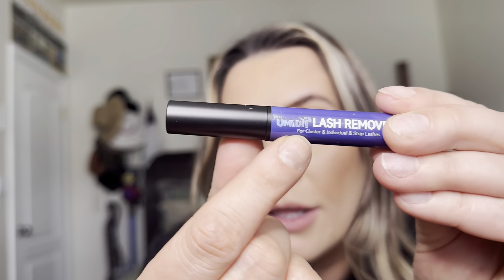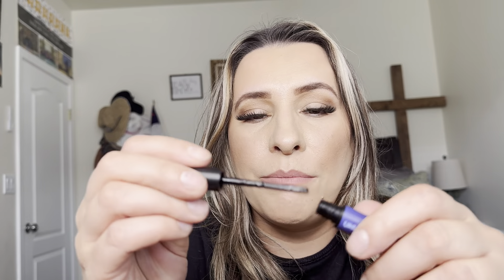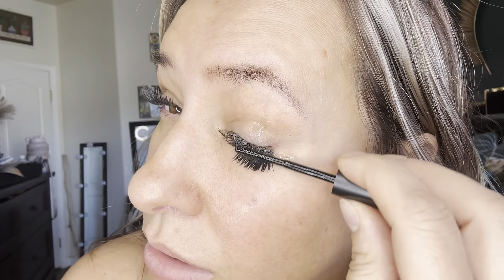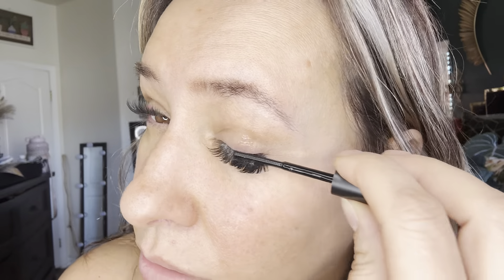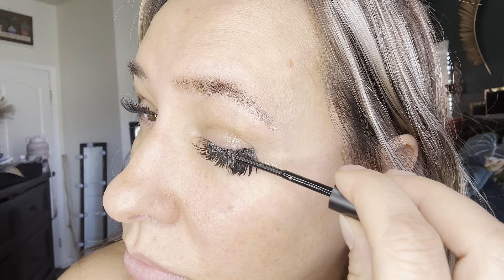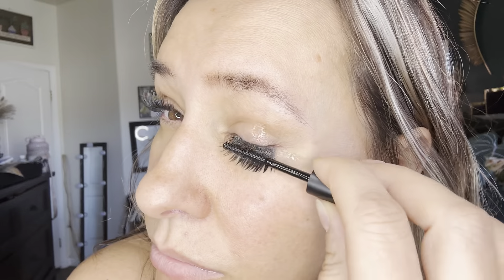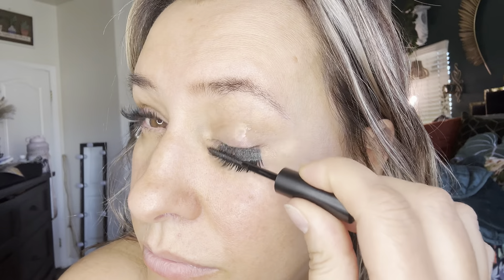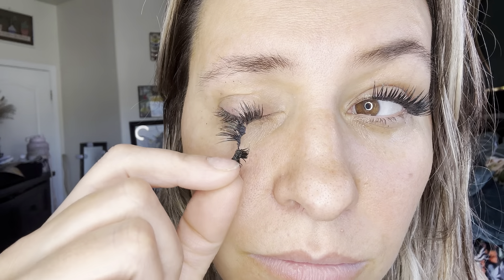Umadit Lash Remover for Lash Extensions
Lash Remover for Lash Extensions, Eyelash Extension Remover, 5ml Gentle Lash Glue Bond and Seal Adhesive Removal for Cluster False Eyelashes at Home, Self-Use